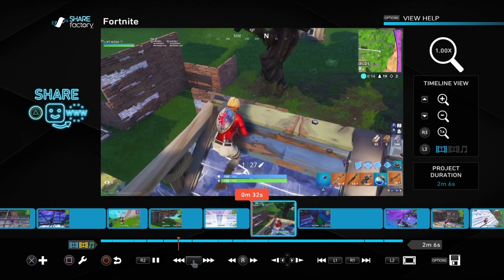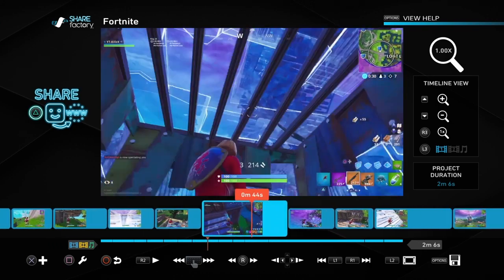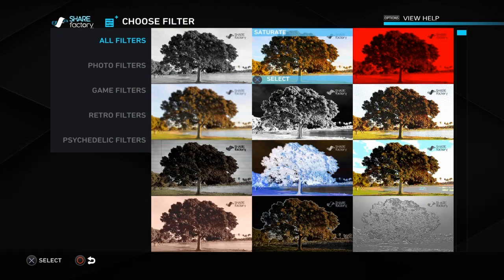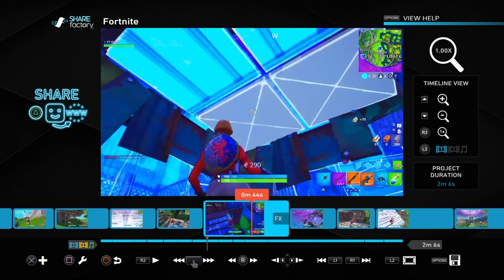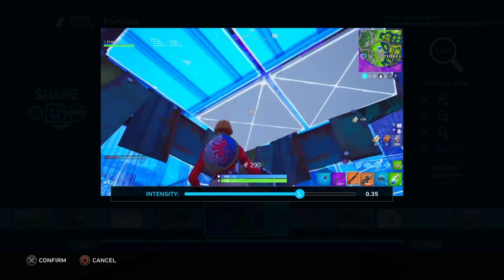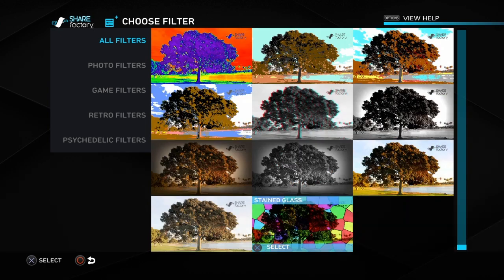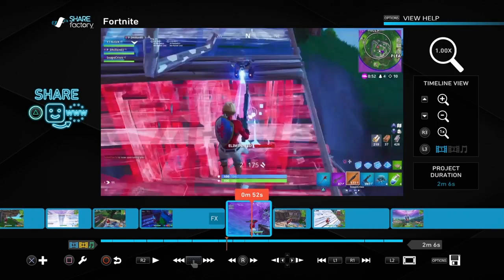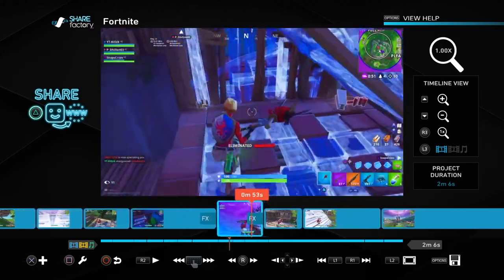How To Make Video Quality Better On PS4 (SHAREfactory 1080p)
How to make the video quality better using sharefactory ps4 and make the video 1080p.

(tell me in chat that you donated for a shoutout)

Twitter.com/TrillzXYT